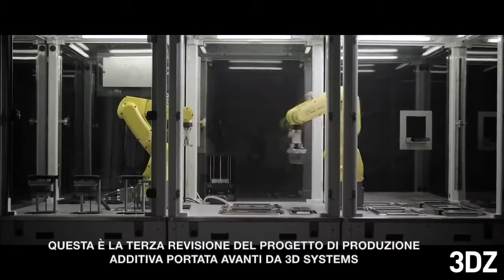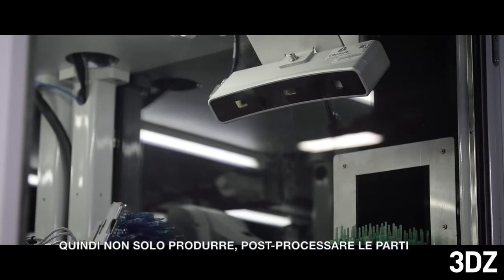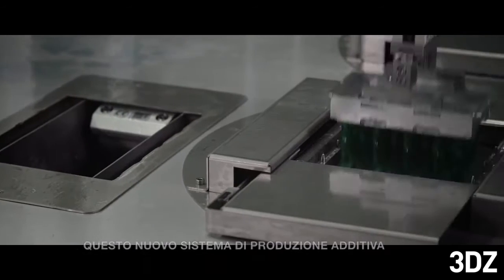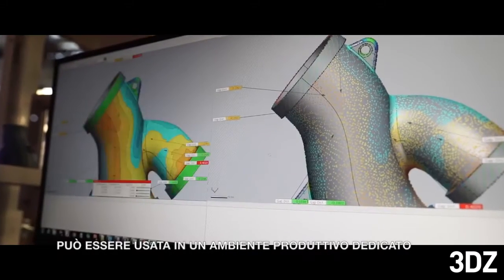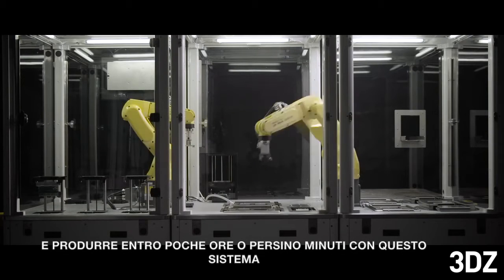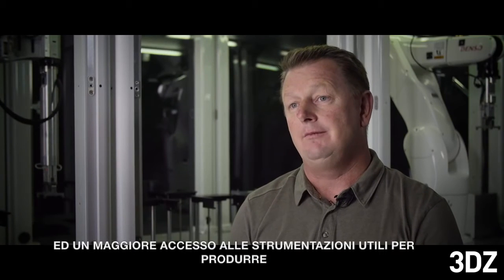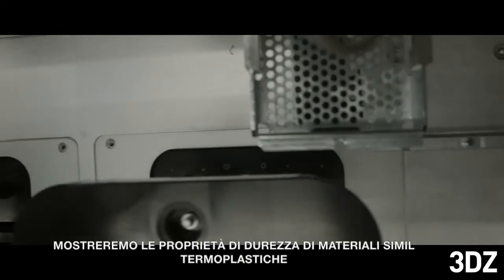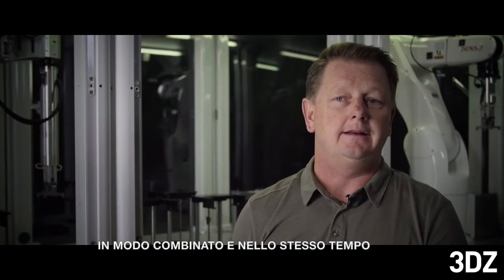Figure 4 di 3D Systems- la rivoluzione della produzione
Oltre 700 parti prodotte ed ispezionate in poche ore! Quando la stampa 3D è produzione.